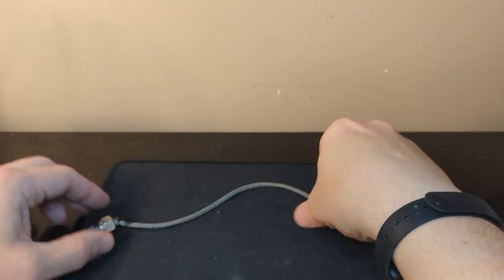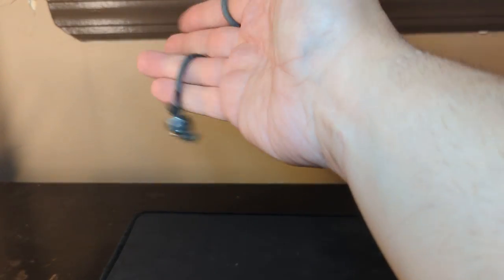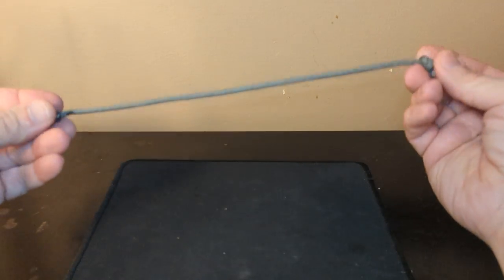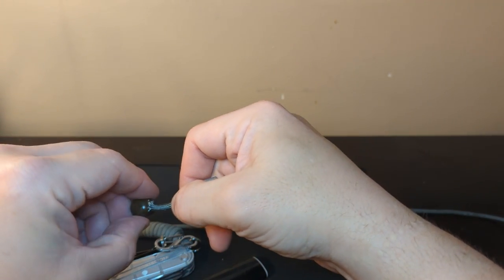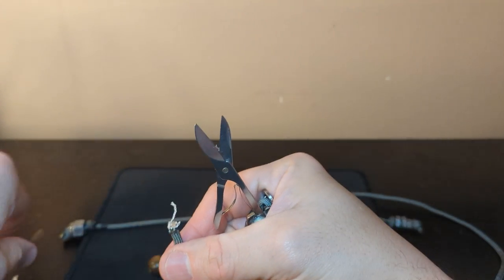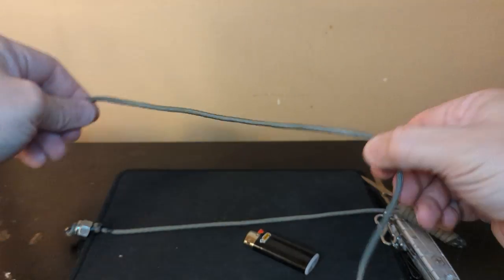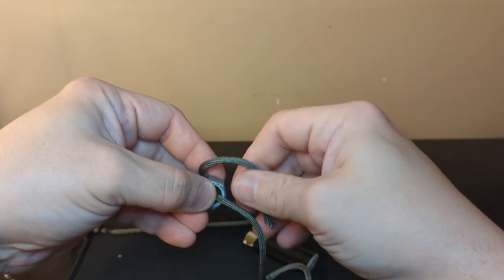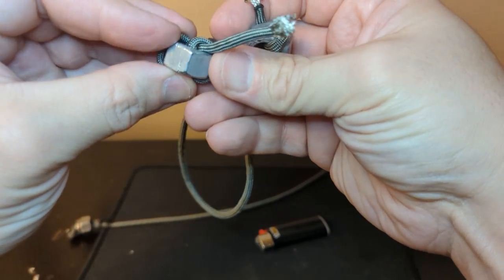EDC Begleri ( fidget spinner) homemade